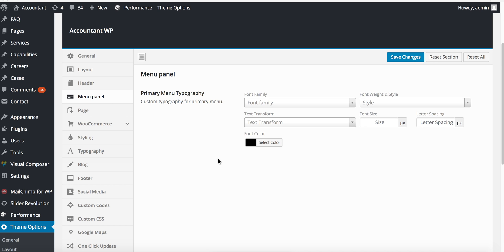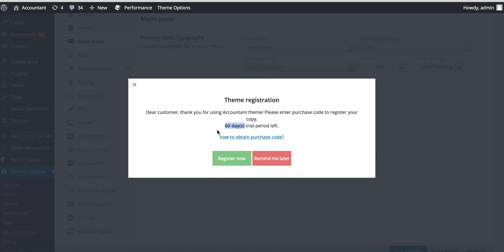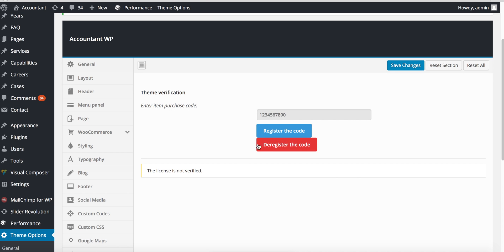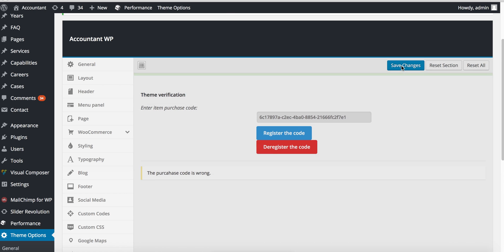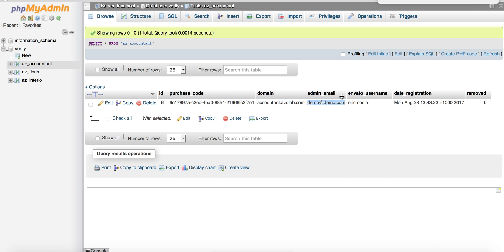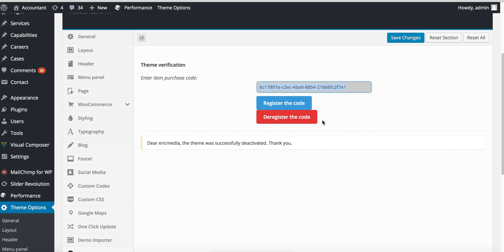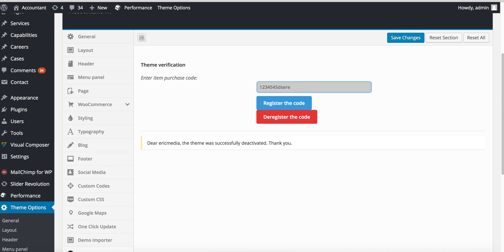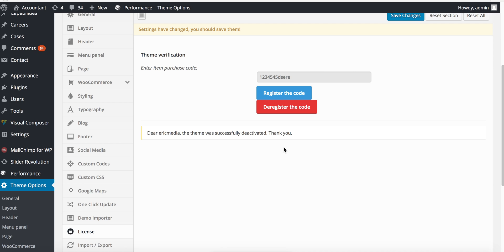TLM (Theme License Manager) / ThemeForest / WordPress / Redux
Stay informed who and where use your theme(s). Don’t let people use your theme(s) for free or multiple times. Save hundreds or even thousands of dollars just purchasing TLM extension.

TLM (Theme License Manager) is Redux extension for WordPress theme authors to protect their themes from give away, nulled, non legal usage and distribution in the same time get information who bought and registered theme and where use them.